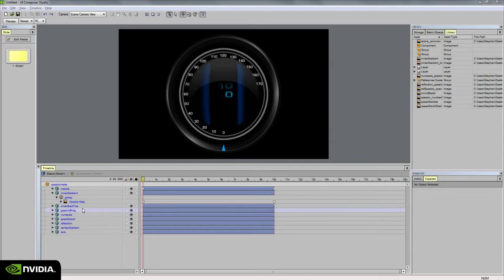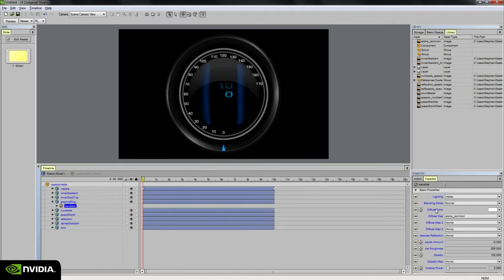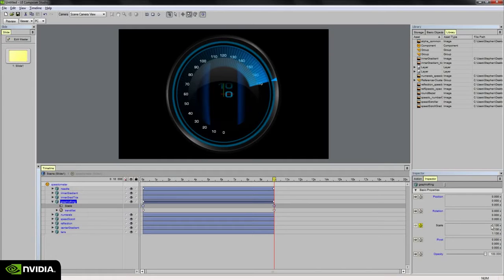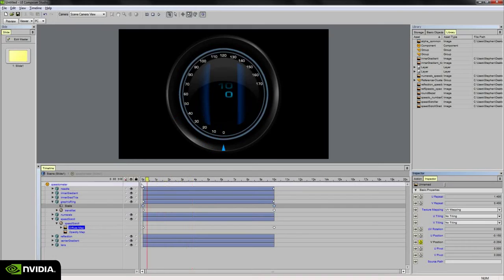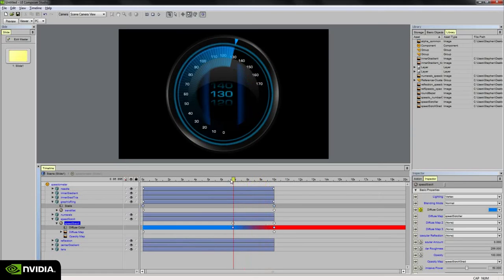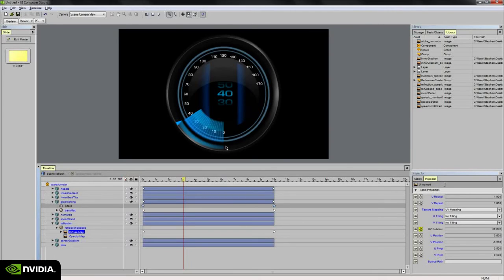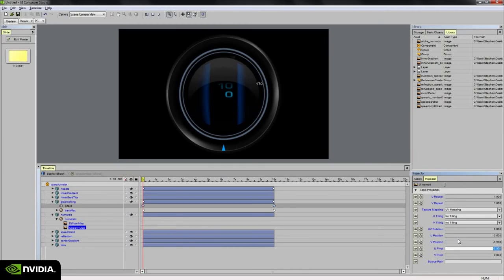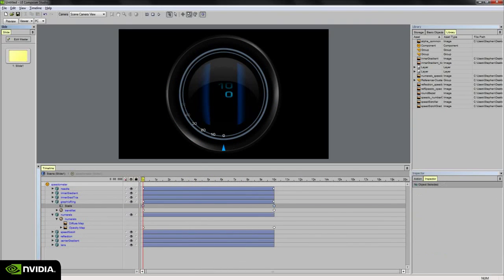NVIDIA UI Composer Studio - Speedometer Tutorial Part 5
Build a 3D speedometer gauge using NVIDIA UI Composer Studio.  This is a 5 part series that takes a look at constructing a working speedometer within Studio.  The series includes discussion about 3D modeling, UV mapping, texture mapping, importing to Studio and animating the complete gauge within Studio's authoring environment.

Look for future videos discussing the output runtime files and the custom Car Connection behavior.  For best results, choose 720p and expand to full screen.